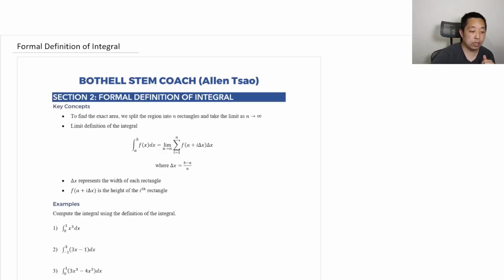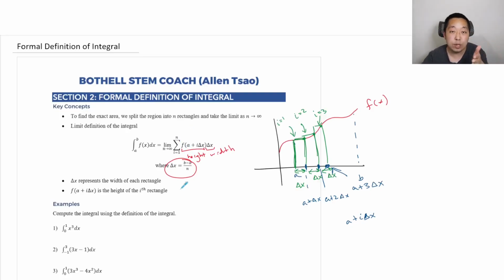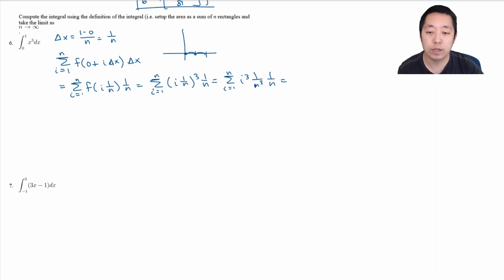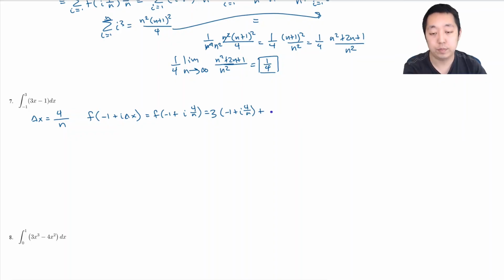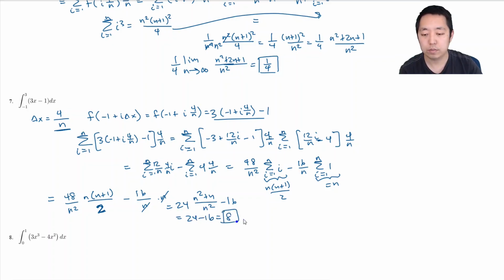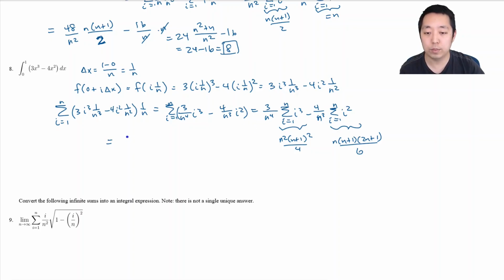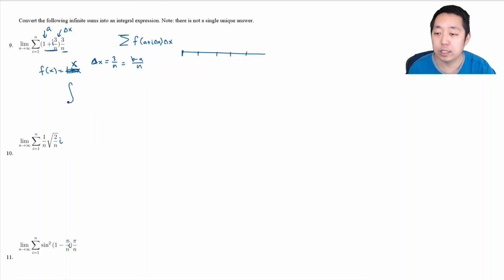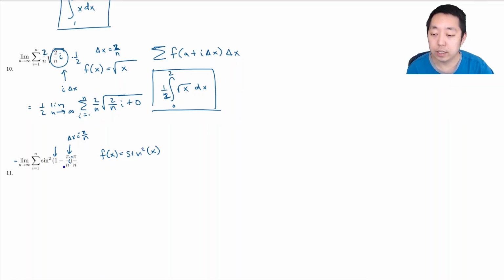AP Calculus - Unit 4 - Section 2 - Formal Definition of Integral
Ever wondered how we pinpoint the exact area under a curve? This video unveils the formal definition of the integral, a crucial concept for calculus students and anyone looking to deepen their understanding of area calculation.

In this lesson, we break down the complex concept of the definite integral, explaining how it uses an infinite number of infinitesimally small rectangles to precisely measure the area beneath a function. You'll learn the core formula, visualize how these rectangles work, and see how to apply the definition to calculate integrals (though we'll also discuss why simpler methods are preferred in practice!). Understanding this foundational definition is key to mastering calculus and its real-world applications.

Chapters:

Introduction to the Formal Definition (00:00)
The Basic Idea of Infinite Rectangles (00:12)
Breaking Down the Integral Formula (00:44)
Visualizing Rectangle Height and Width (01:29)
Why the Limit Definition is Tedious (03:36)
Example 1: Calculating the Integral (04:34)
Example 2: Another Integral Calculation (08:55)
Converting Sums to Integrals: Part 1 (17:39)
Converting Sums to Integrals: Part 2 (20:00)
Converting Sums to Integrals: Part 3 (21:46)

Key Takeaways:

We use many small rectangles to estimate the area under a curve.
To get the exact area, we make the rectangles smaller and smaller, or use more and more of them.
The "formal definition of integral" uses a special math trick called "taking the limit as n goes to infinity" to find the exact area with an endless number of rectangles.
Each rectangle's width is found by dividing the total distance (b-a) by the number of rectangles (n).
Each rectangle's height is found by plugging a specific x-value (like "a + i * delta x") into the function.
Calculating these exact areas by hand can be a long and difficult process.
Later on, you'll learn simpler rules (anti-derivatives) to solve these problems without using the long limit definition.
Sometimes, you'll need to work backward, turning these long sums back into an integral expression.

What you'll practice:

Setting up the limit definition of the integral for a given function and interval.
Calculating definite integrals using the formal limit definition (for introductory examples).
Converting infinite Riemann sums back into integral expressions.
Identifying delta x and f(x) within a given Riemann sum.

AP Calculus integral definition, Exact area under curve, Riemann sum limit, Formal integral definition, Calculus area calculation, Limit as n goes to infinity, Delta x width, Height of rectangle calculus, Antiderivatives explained, Integral setup examples, Understanding integrals, Calculus for beginners, Definite integral formula, Area approximation